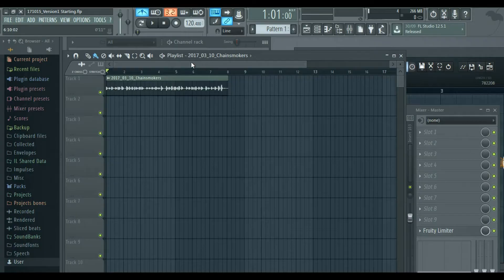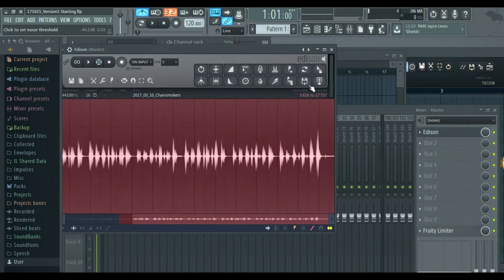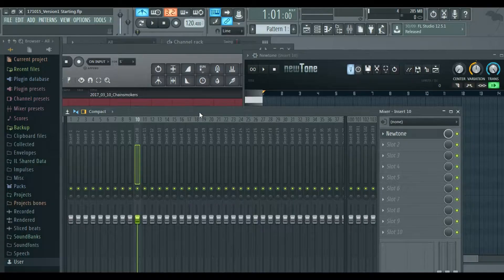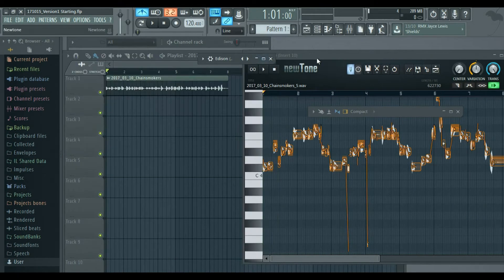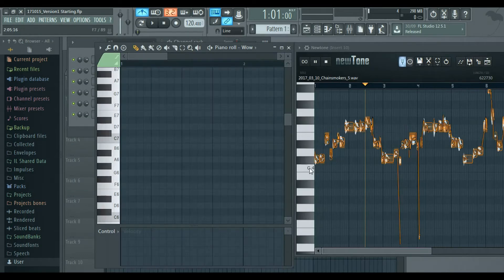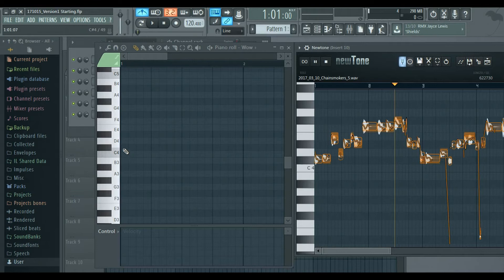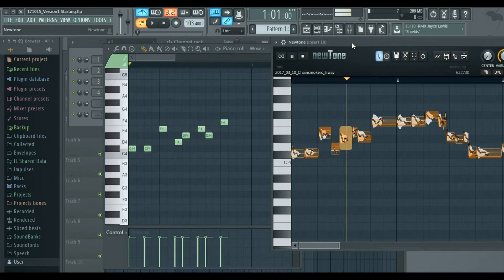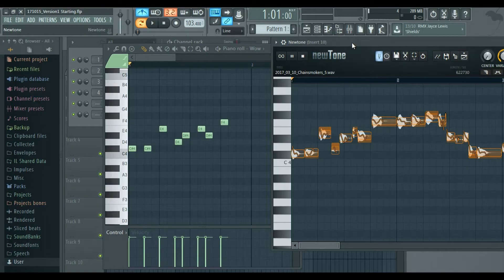FASTEST way from MELODY ideas to PIANO ROLL! (fl Studio 12 tutorial)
What's up producers! I have always recorded melody ideas that come in a sudden on my phone by either singing or humming. In this video, we explore the best way to translate/convert that melody idea recorded into a FL Studio 12 piano roll.

We will be using Newton plug-in. Newton will actually translate the sound wave into individual pitches and nodes. From there we can copy the melody out into a piano roll.

Hope you guys found this helpful and are able to create even more good melody on FL Studio for that next big track. If you have any question do leave them in the comment section below, I'll try to answer them to my best ability. Good luck!

1.
olen - Daftmanic (Short intro kick remix)

2.

3.